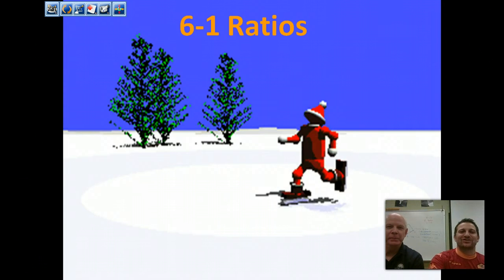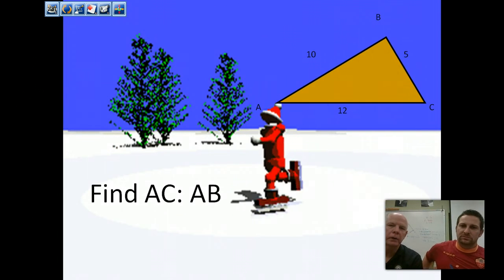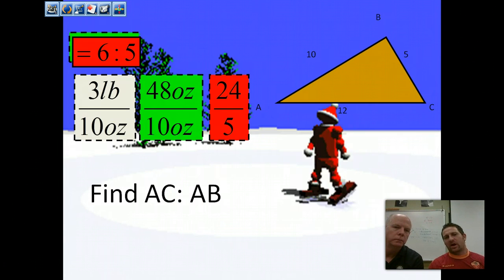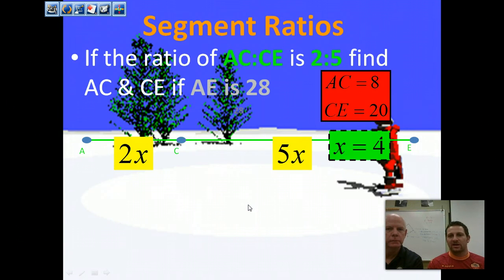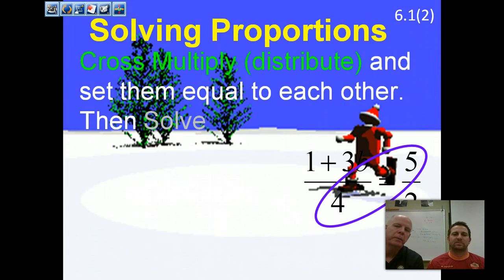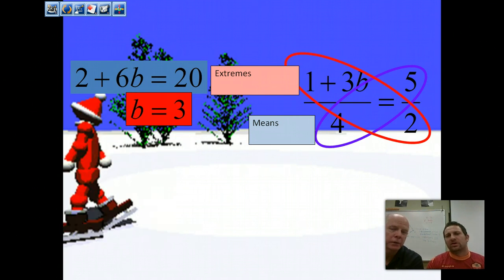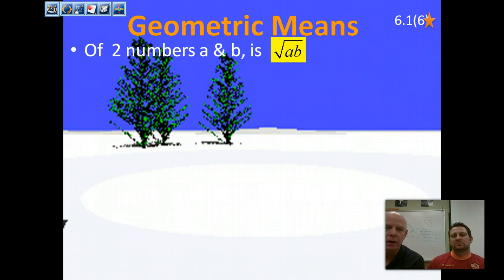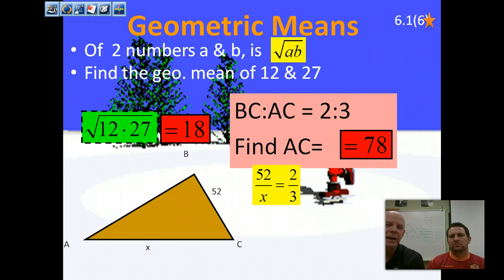6 1 Ratios1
Ratios and solving proportions from Chapter 6 Section 1 and 2.